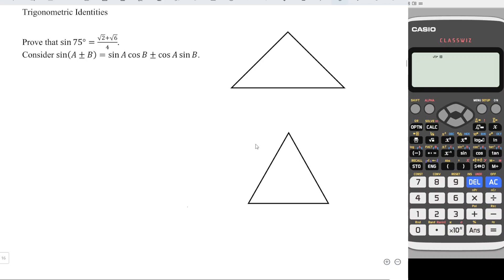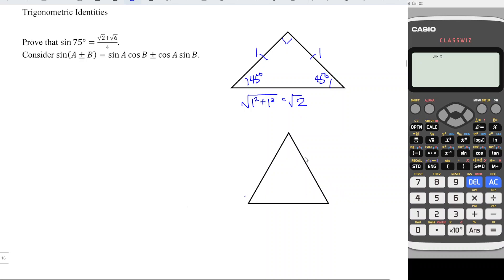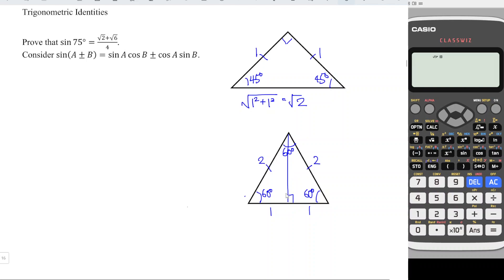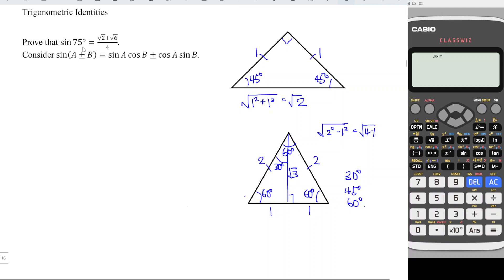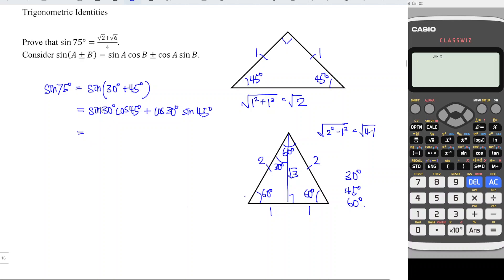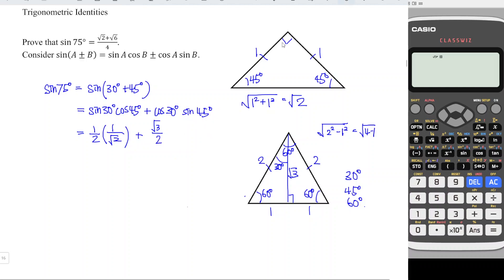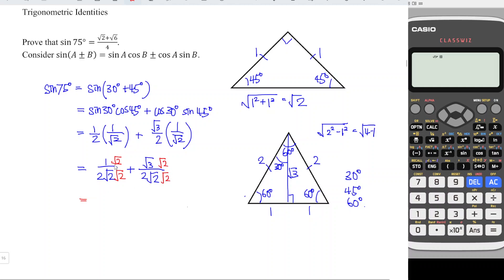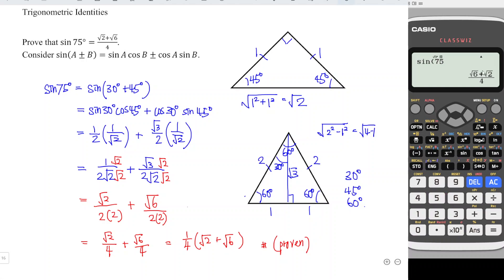Calculate sin 75 without calculator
Prove that sin 75°=(sqrt 6 + sqrt 2)/4
Special angles. Solve without calculator. No need to memorize. Easy and fast. This method is applicable for sin, cos and tan functions.